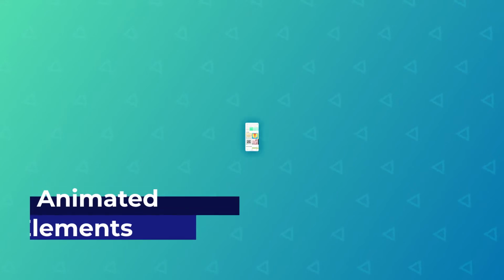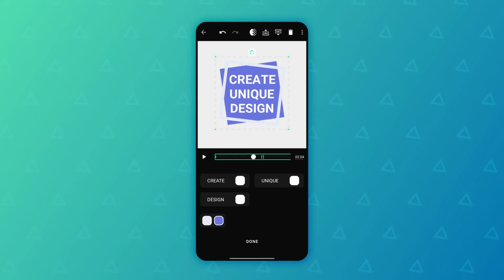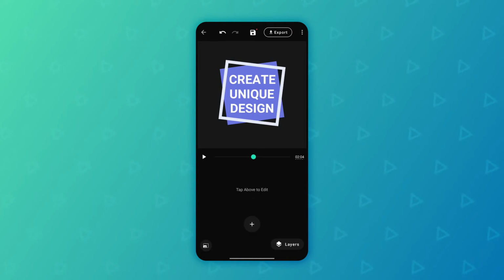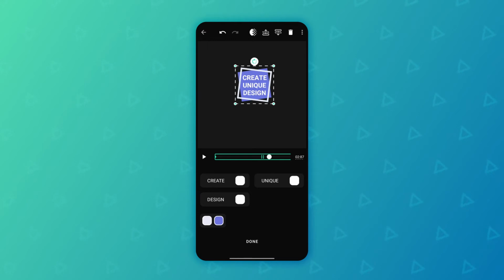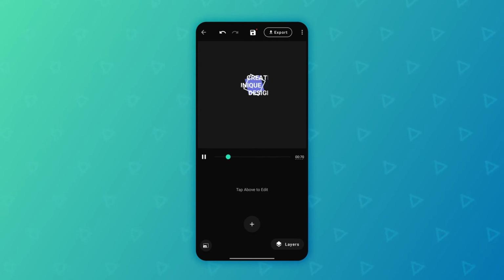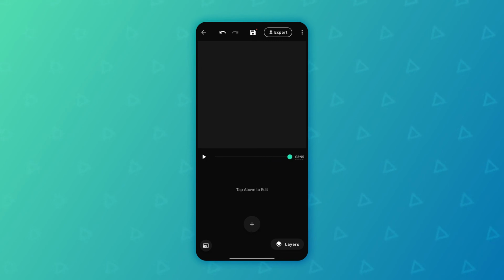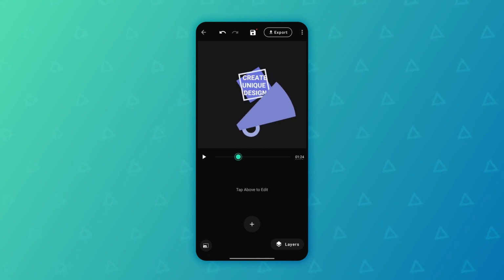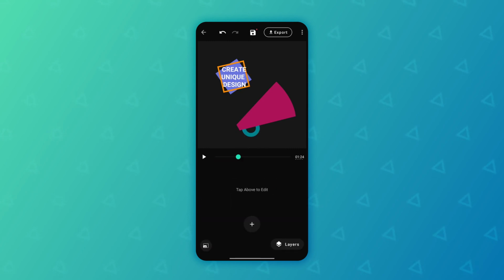ANIMATE SOCIAL MEDIA POSTS with Animated Elements!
Learn how to ANIMATE SOCIAL MEDIA POSTS with animated elements! Using Pinreel

Discover how to animate your social media posts by using Pinreel app!

After this video you can start creating your animated social media post. This includes information on how to animate your social media post, how to create animated social media posts and animated social media.

With Pinreel you can animate your social media post professional way but easily using this free app!

0:00 Intro

Follow our video clips about animate your social media post and also other similar subjects on
Have I responded to all of your questions about how to animate your social media post using animated elements in Pinreel?
Individuals who searched for how to create animated social media post also looked for animated social media posts.